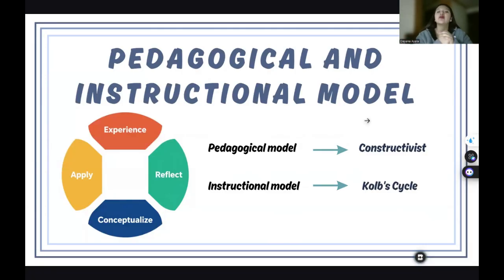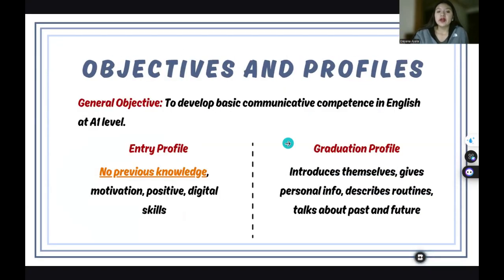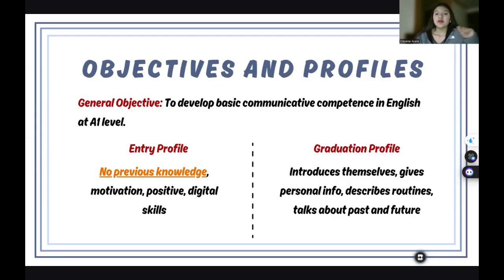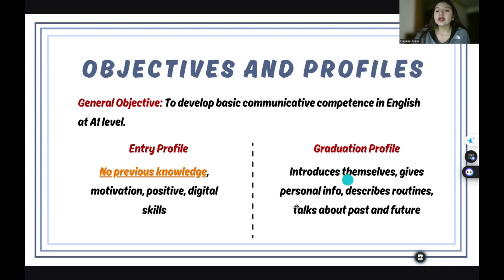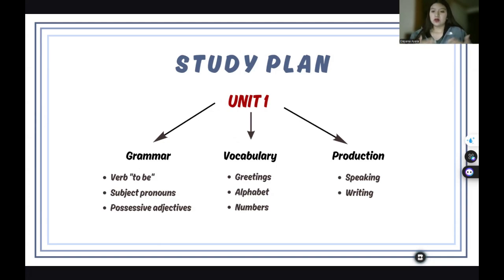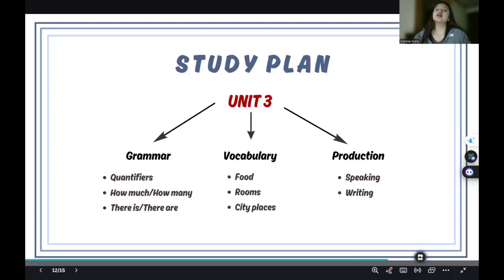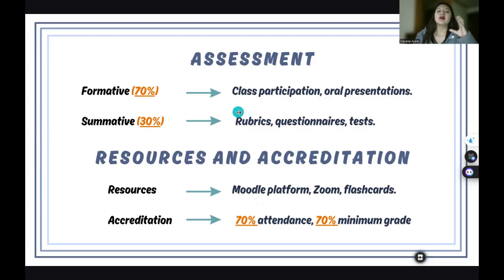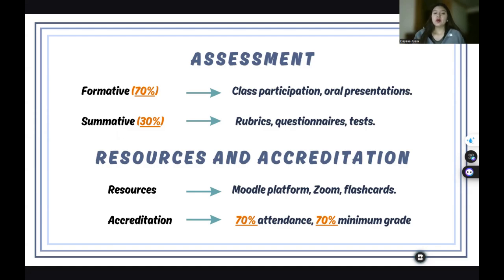My curriculum design - Part 2